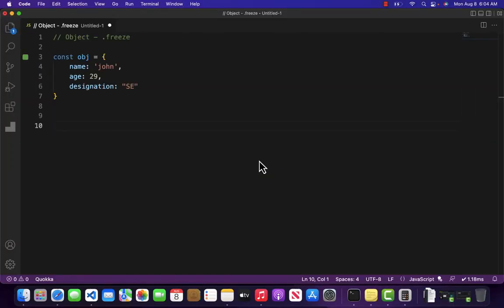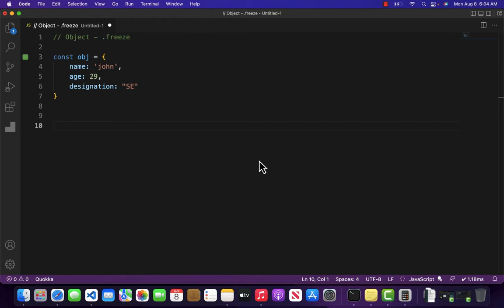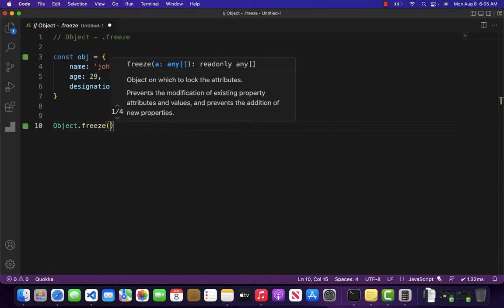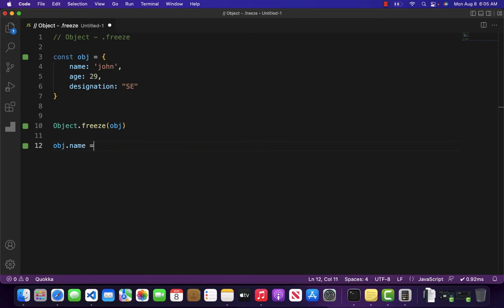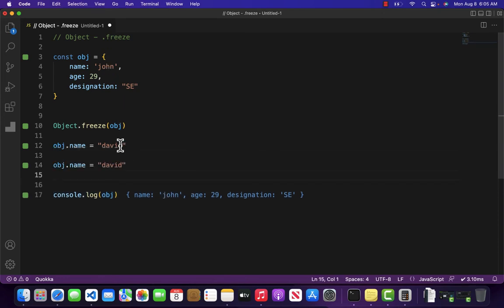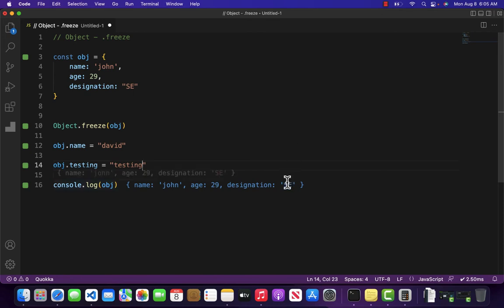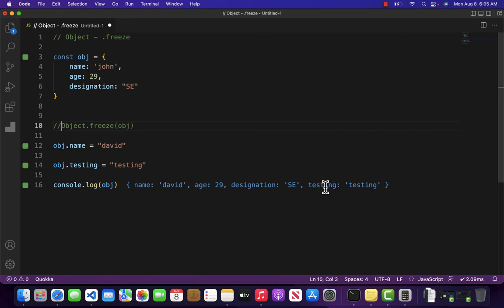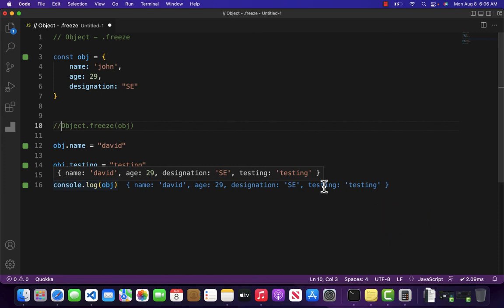JavaScript Objects - Object.freeze()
Series: Complete JavaScript tutorials

In this video we will learn that what is Object.freeze() method of object, and how can we use it in JavaScript.